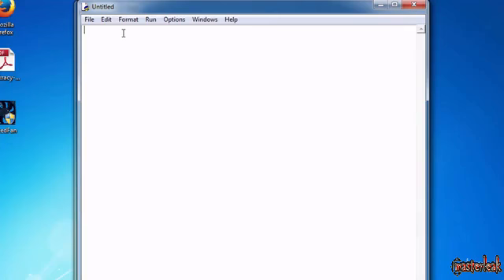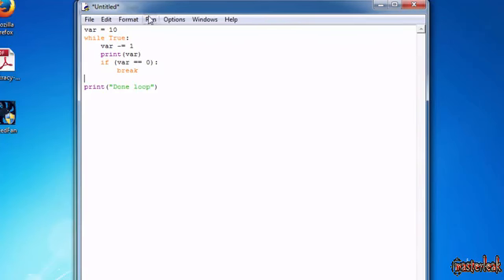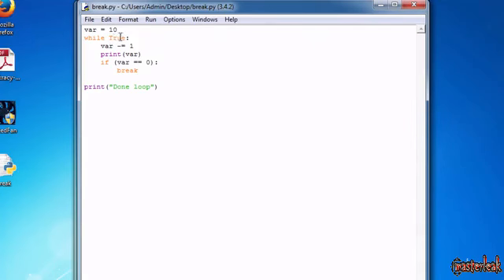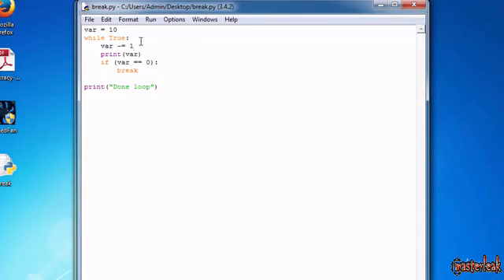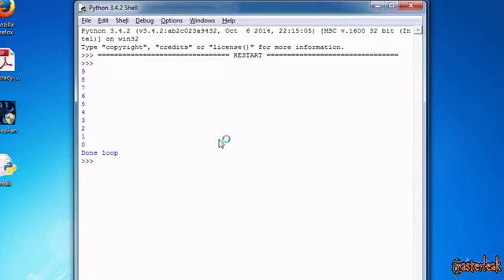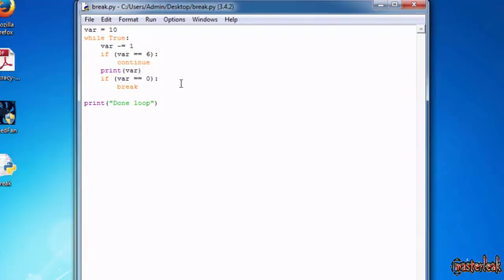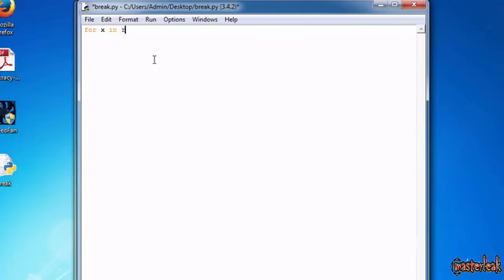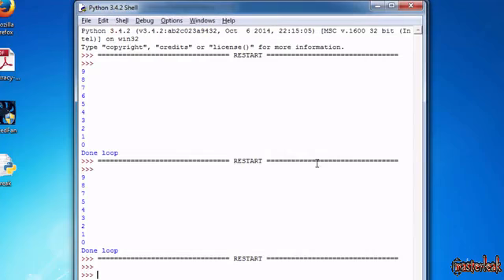Understanding Pass, Break, and Continue in Phyton